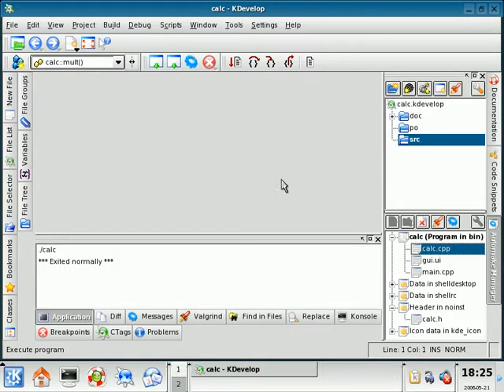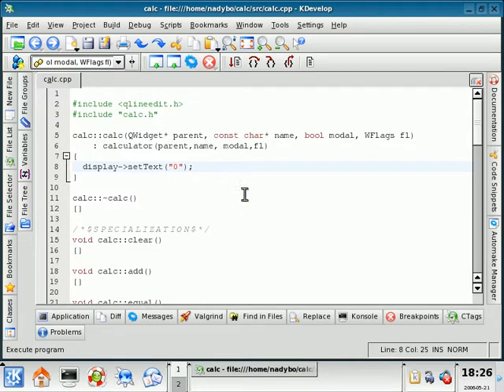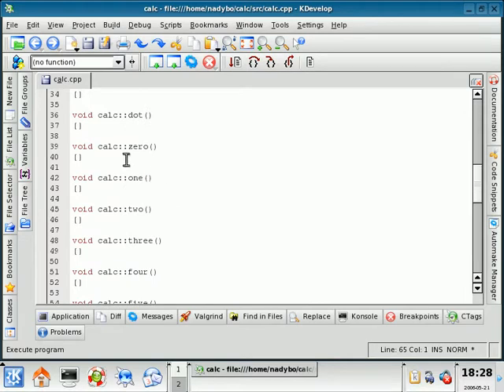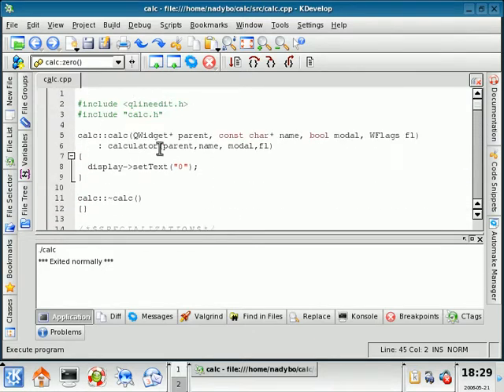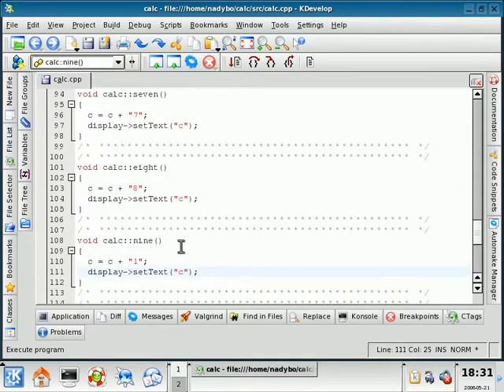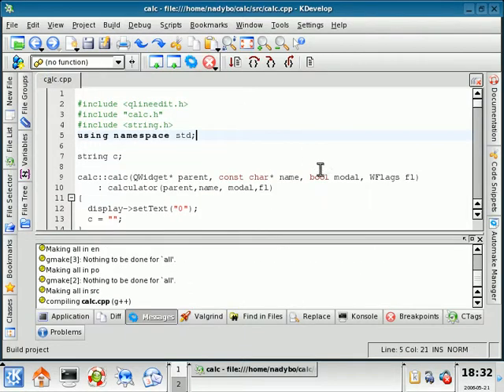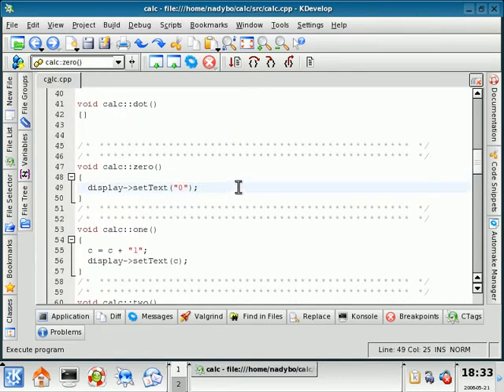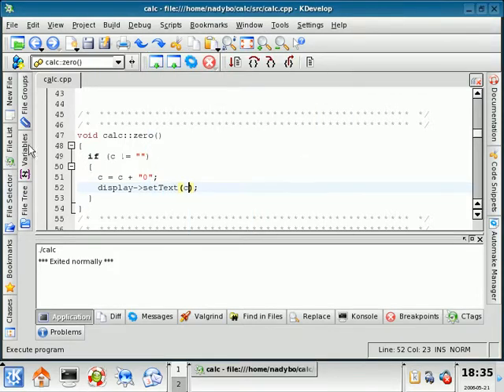Linux Calculator 12 KDEvelop Part 2 Linking Number Buttons